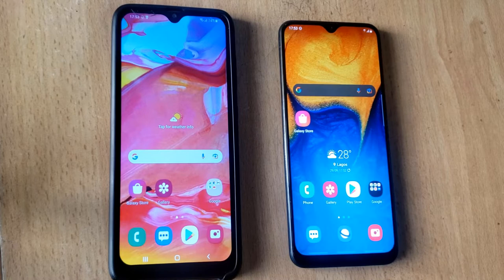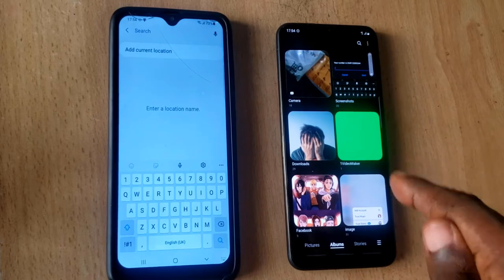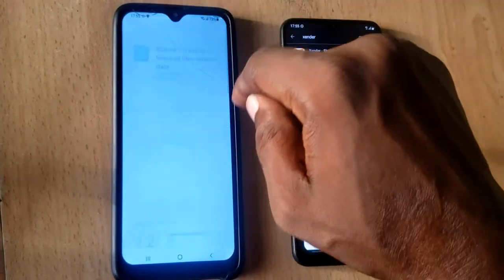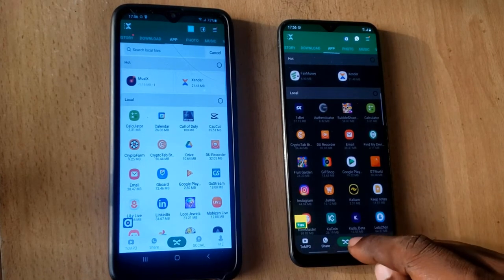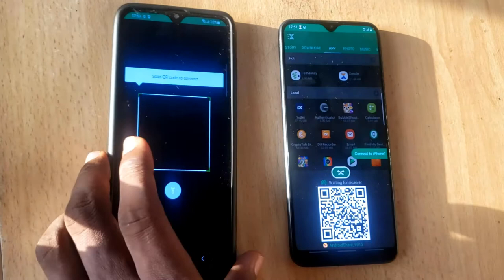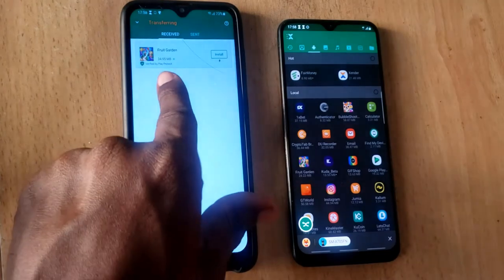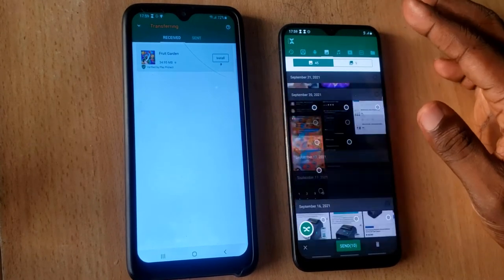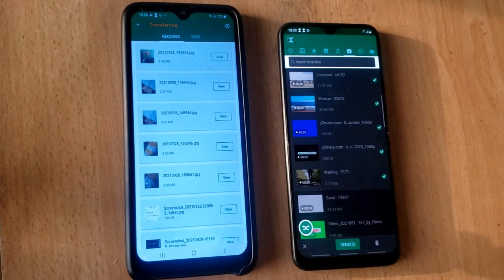how to transfer data from old phone to newer phone android only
i will show you how to transfer data from old phone to newer phone and it going to be transfered from an android to another android phone in todays video.